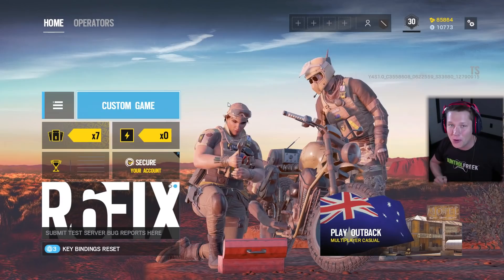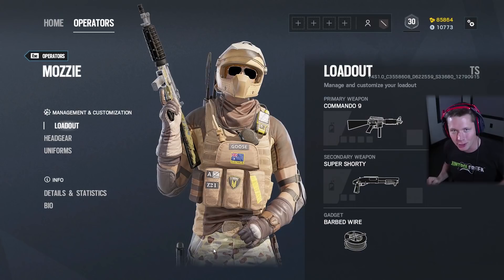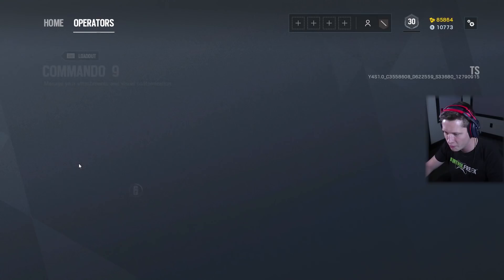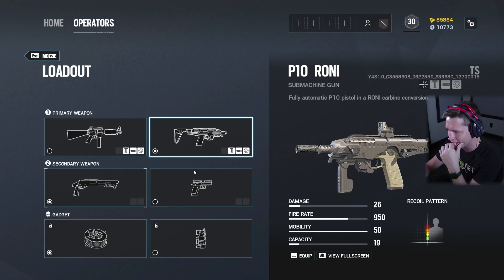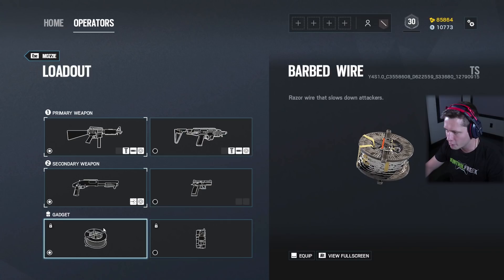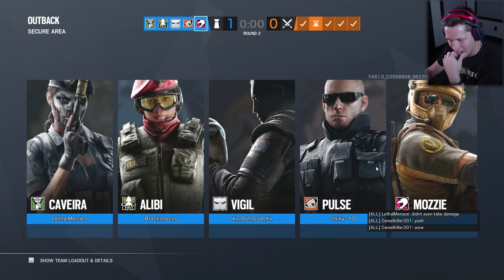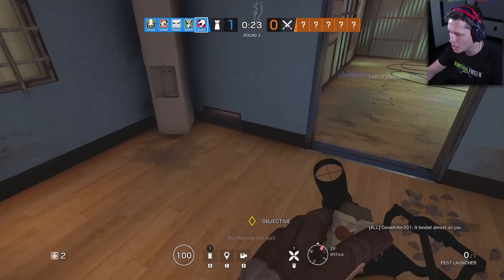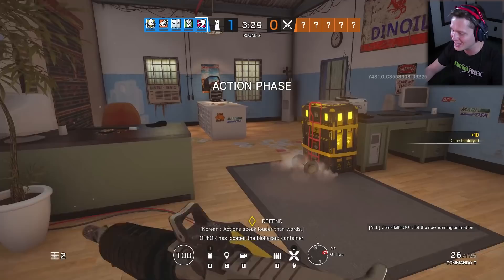MOZZIE GAMEPLAY: The Drone Thief (Rainbow Six Siege)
Tom Clancy's Rainbow Six Siege is a first-person tactical shooter, in which players take control of an operator from the Rainbow team, a counter-terrorist unit. Different operators have different nationalities, weapons, and gadgets.